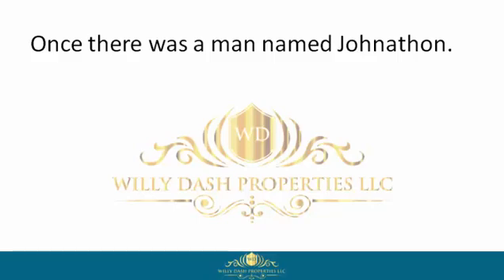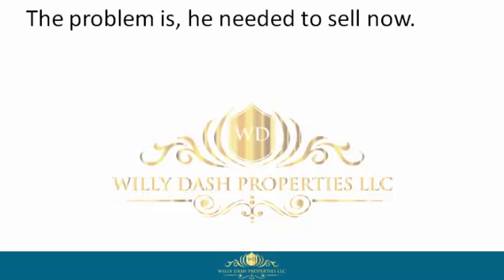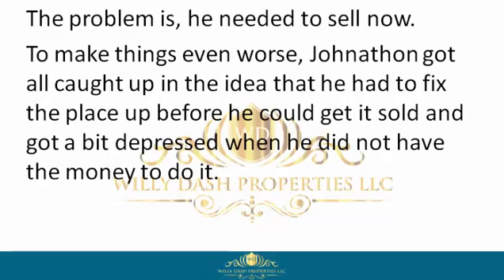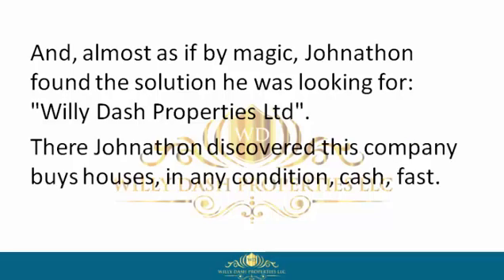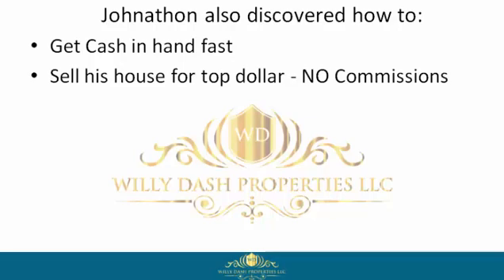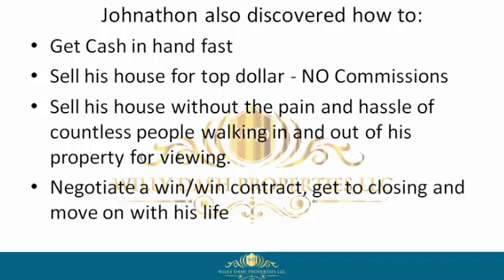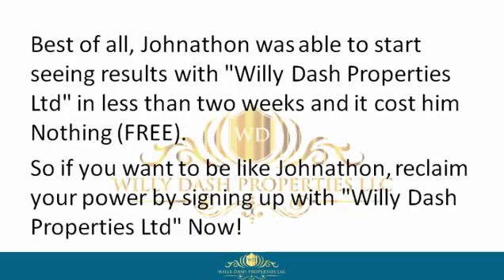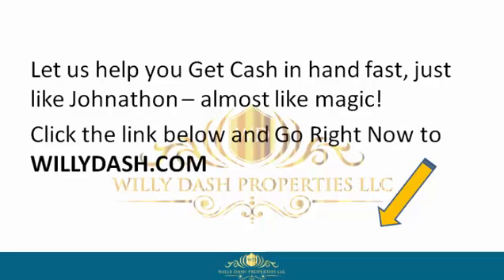how to sell my house in haverhill town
how to sell my house in haverhill town If you are looking for how to sell my house in haverhill town, then watch this video to learn everything you need to know about how to sell my house in haverhill town